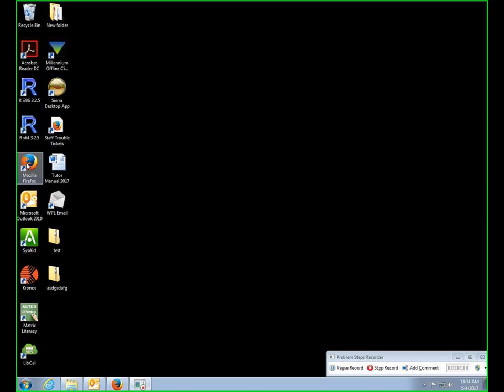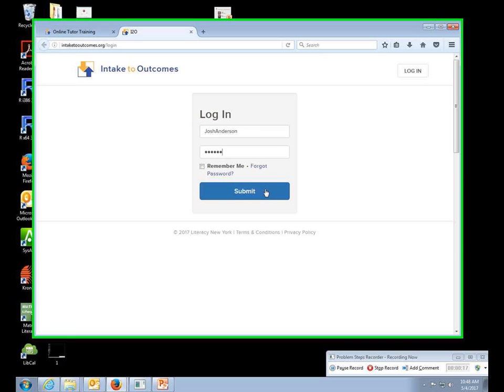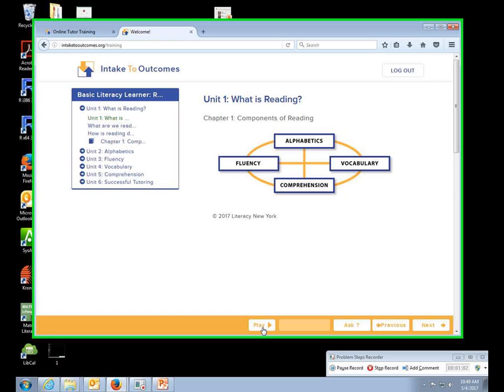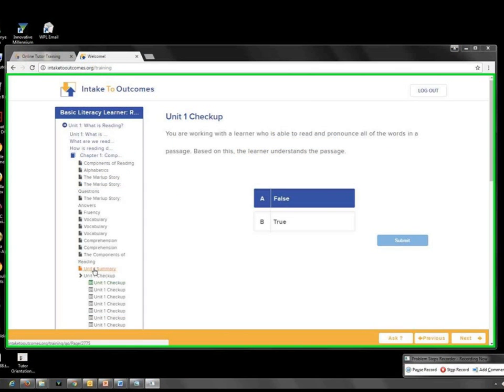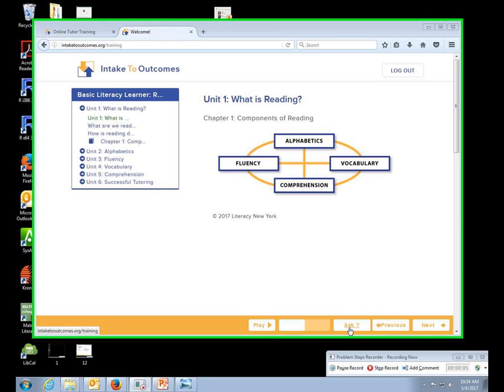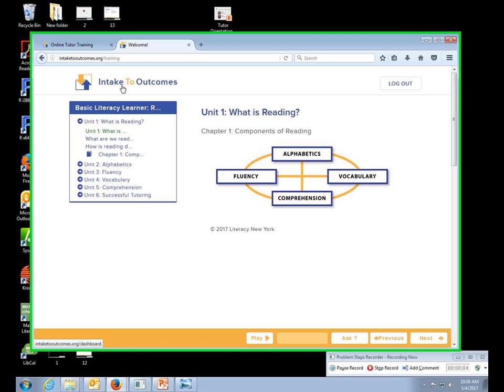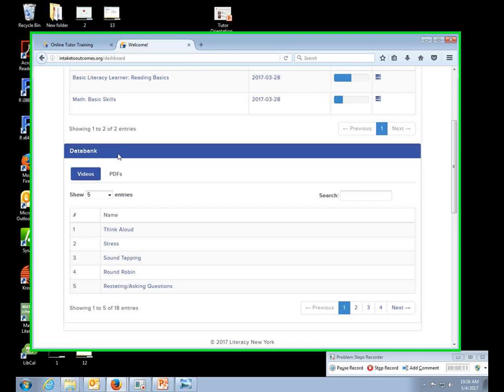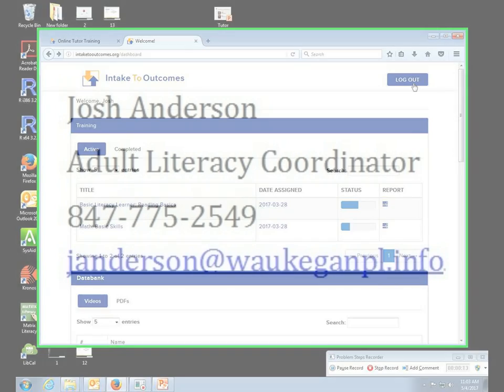Adult Literacy Tutor Training Process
Thanks for registering to become a trained tutor with the Waukegan Public Library's Adult Literacy Tutoring Program.  This video will explain everything you need to know about the training process.